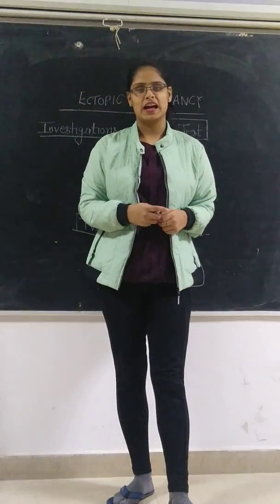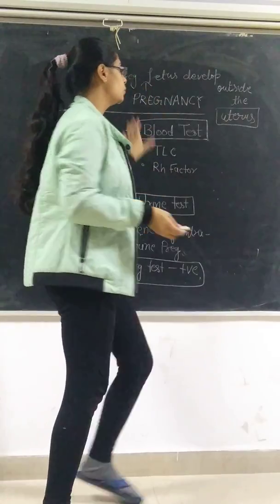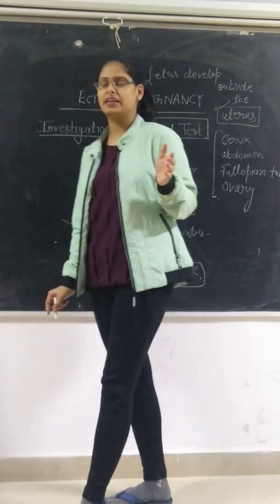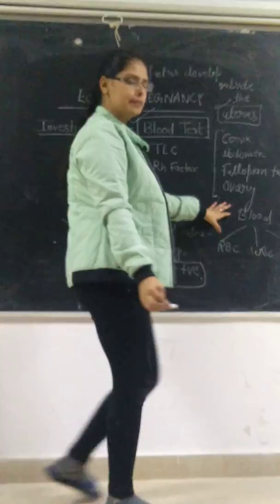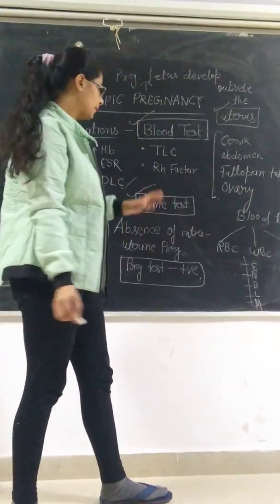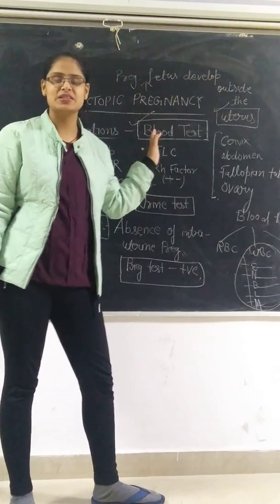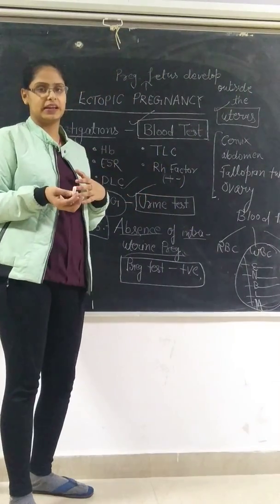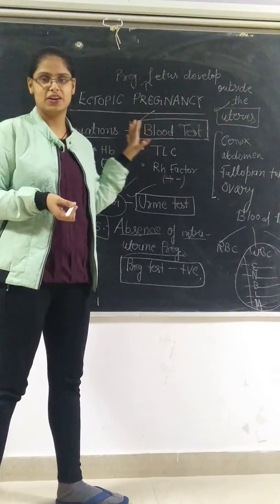Investigations in ectopic pregnancy / urine test / blood test / HCG / TVS